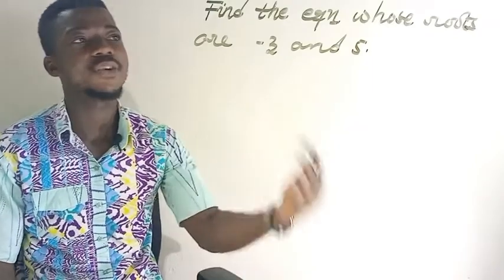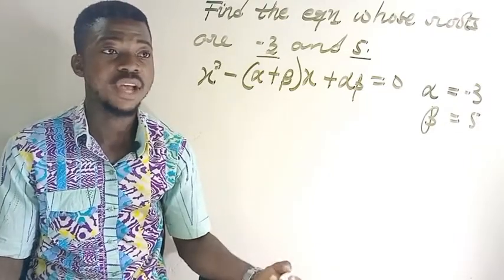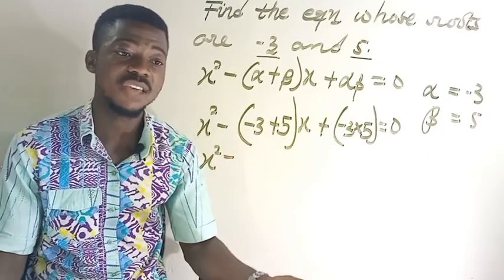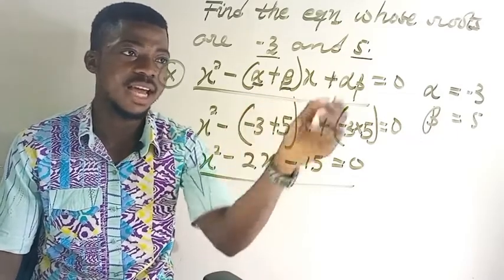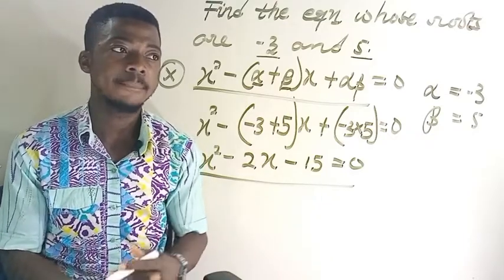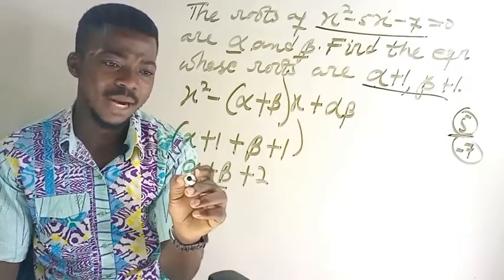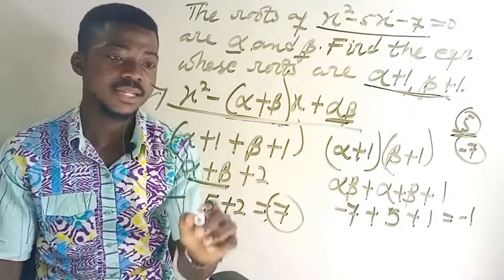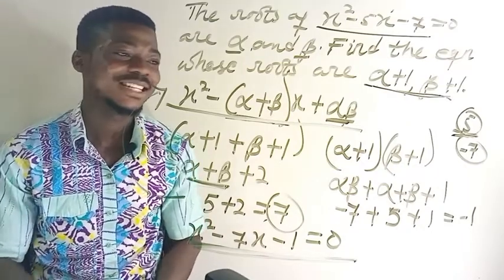How to form quadratic equations... Simple steps!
Forming quadratic equations when the roots are given.

Multiple examples solved.
Steps clearly explained.